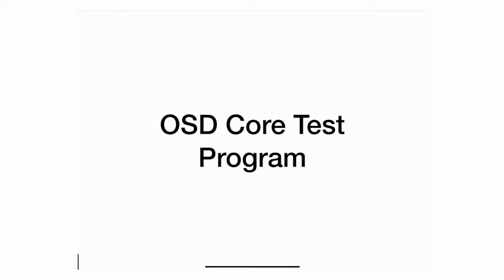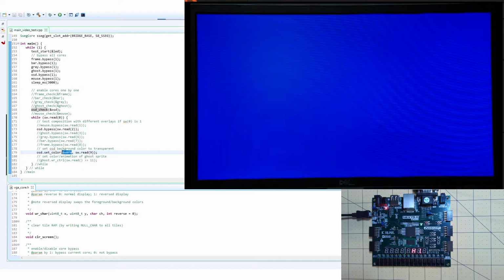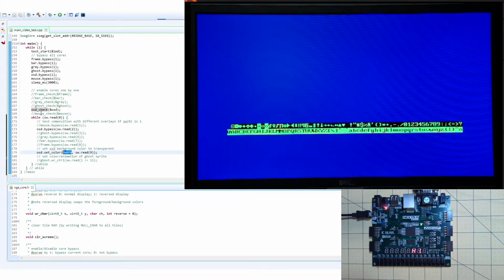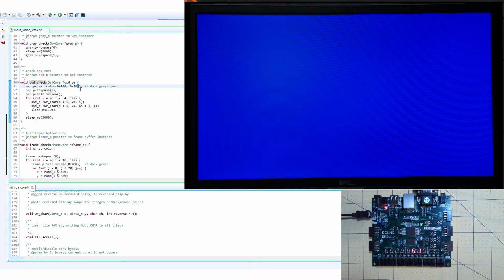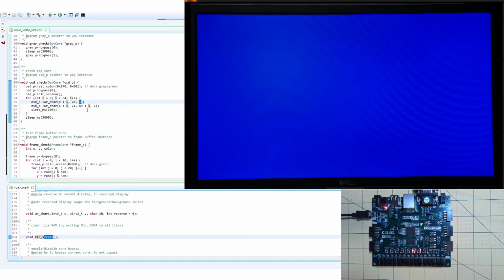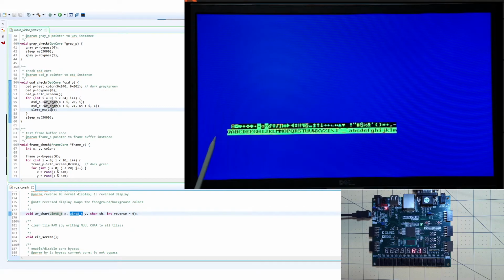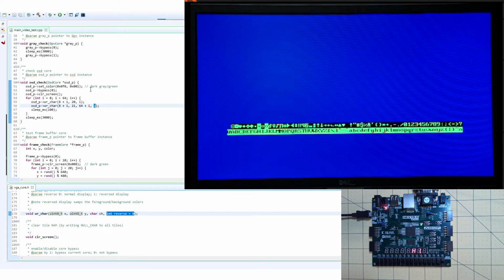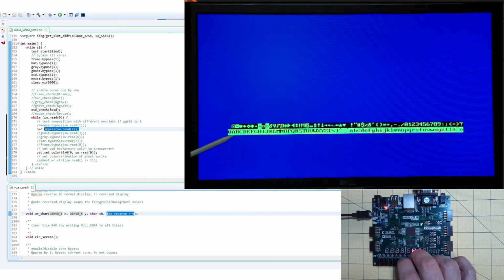M17 - 7 - OSD Core Test Program